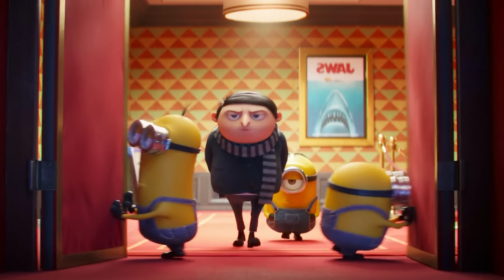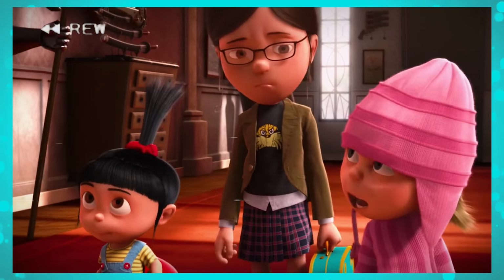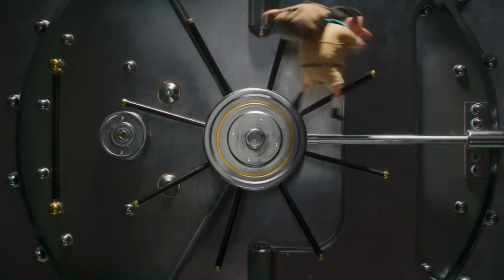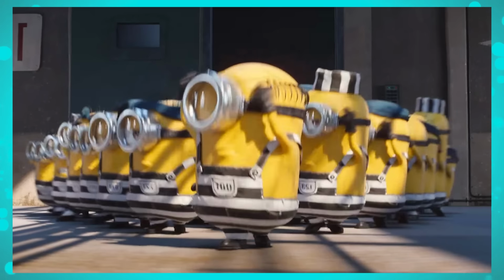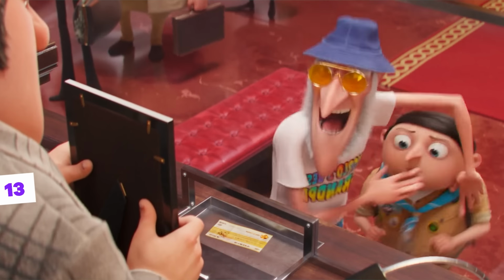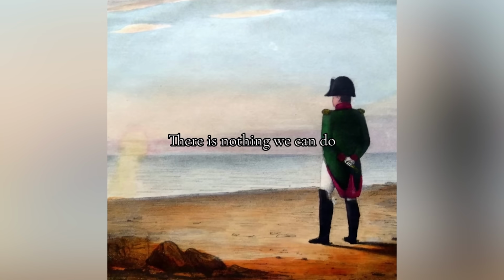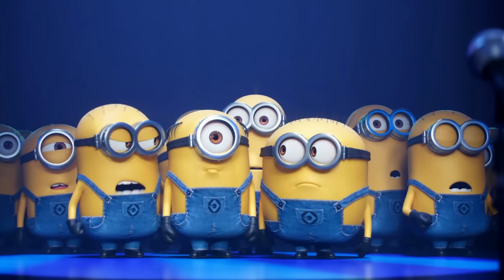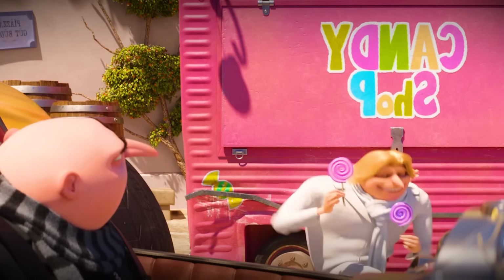22 Amazing Secrets Hidden in Minions and Despicable Me (1, 2, 3)!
📌 Here you'll find videos about celebrities, cinema, curiosities, and other videos for your entertainment. 🚀

CREDITS: ILLUMINATION // UNIVERSAL